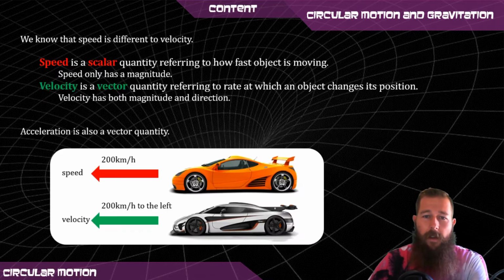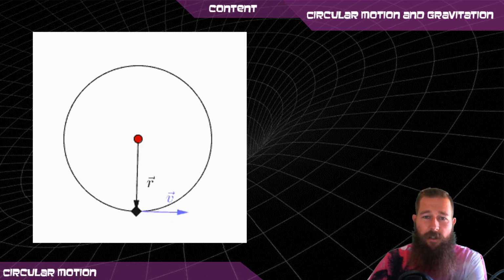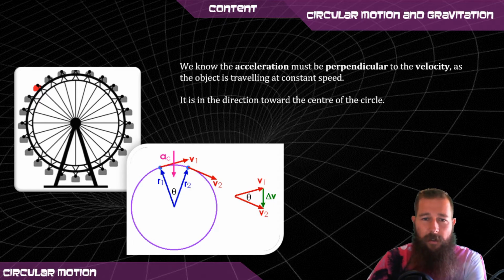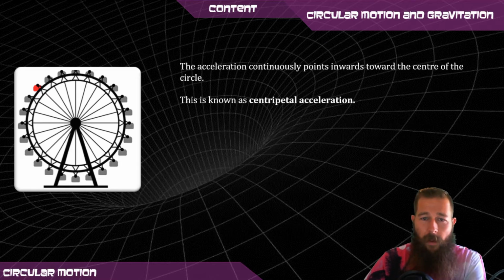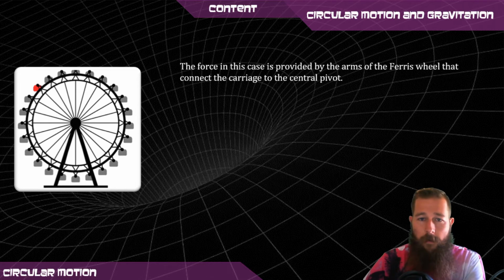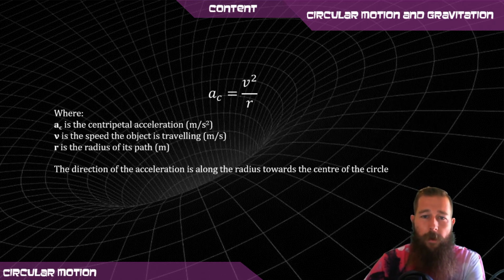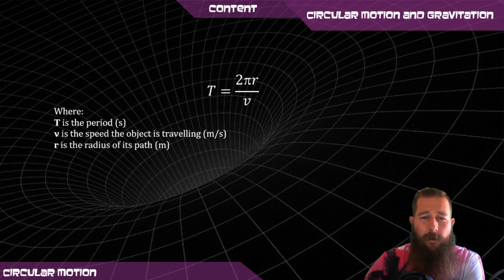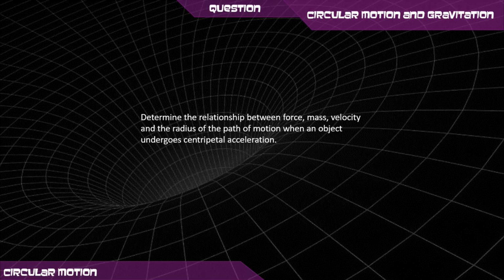Uniform Circular Motion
Covers the concept of uniform circular motion, and investigates relationships between acceleration, velocity and radius, as well as period of motion, radius and velocity.